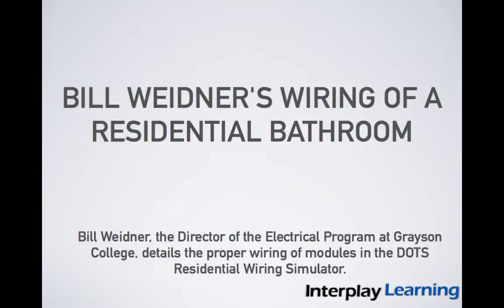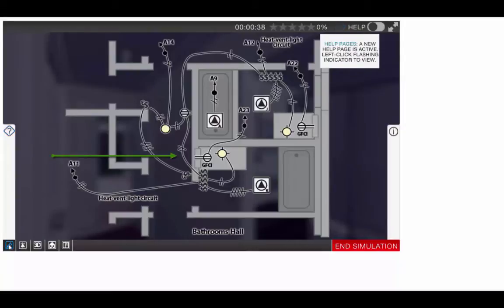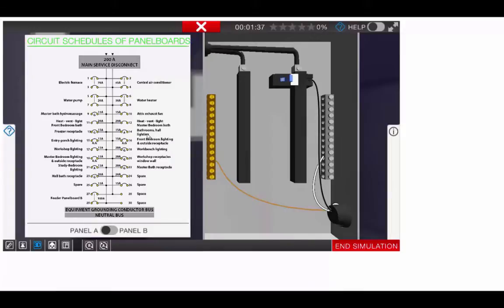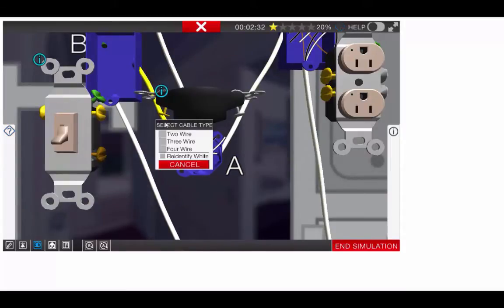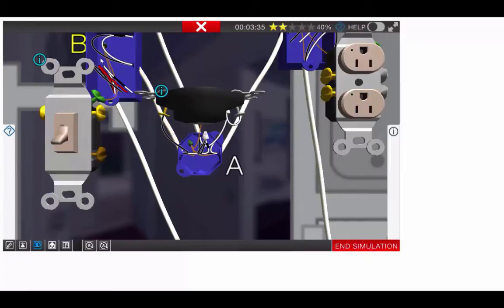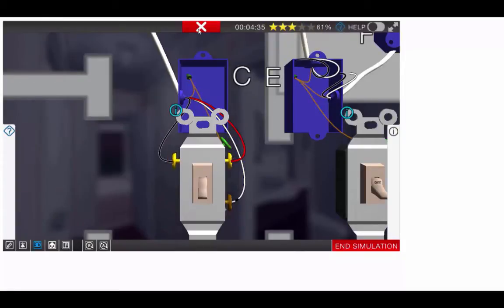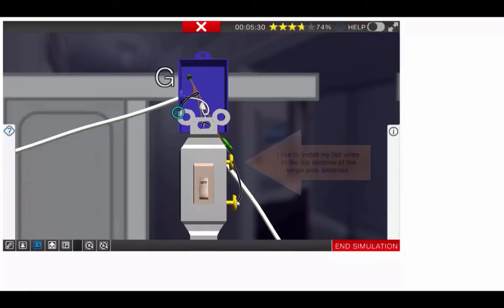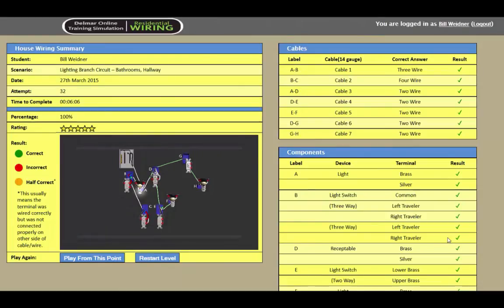House Wiring Basics - Wiring a Residential Bathroom